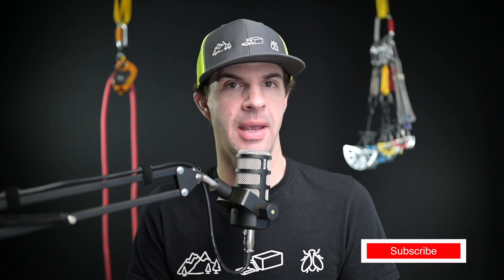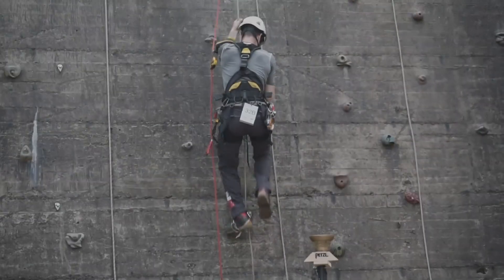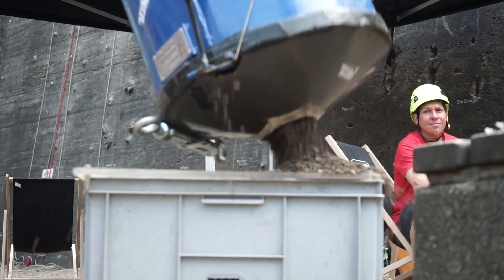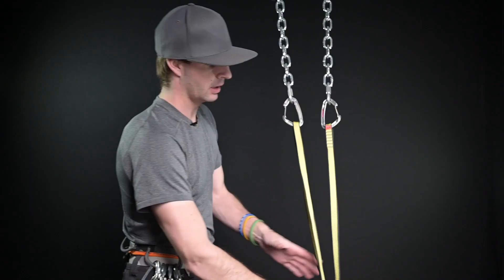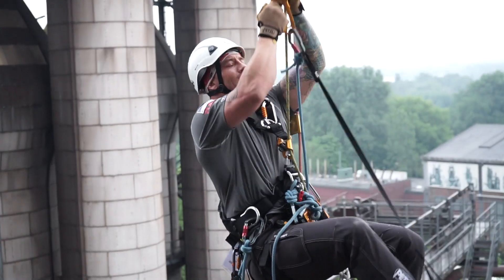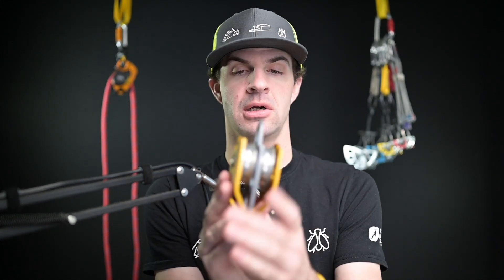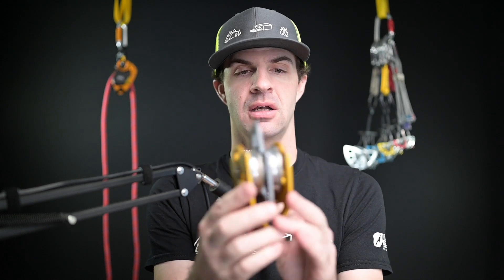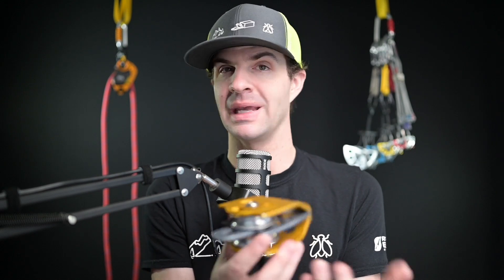DOUBLE PULLEY - 1POINT OR 2?!? - THE ROPE ACCESS AND CLIMBING PODCAST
Hello and welcome back to The Rope Access and Climbing Podcast.

This week I'm diving into a quick topic on double pullies to answer the question of 1Point or 2.

So please make sure to chime in, in the comments I would love to see what you have to say about the setups.

Instagram for all the latest updates.

Mikey Stevenson